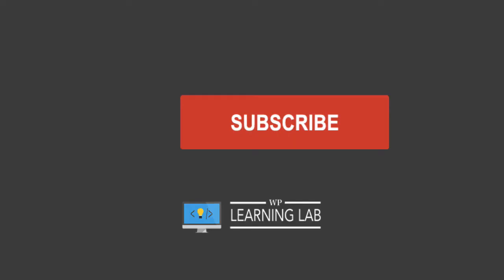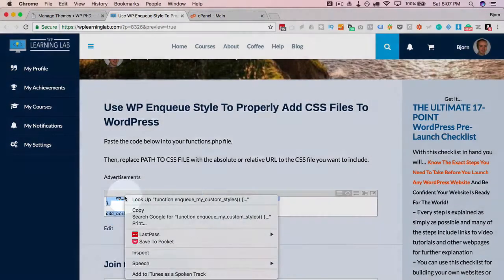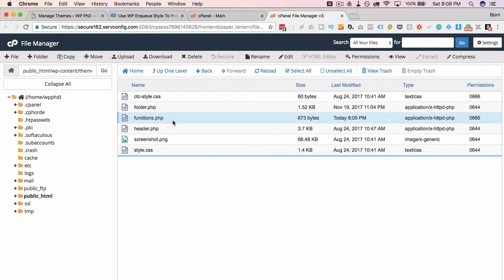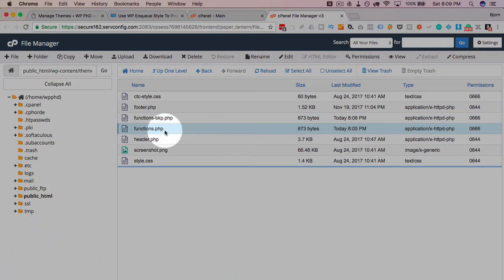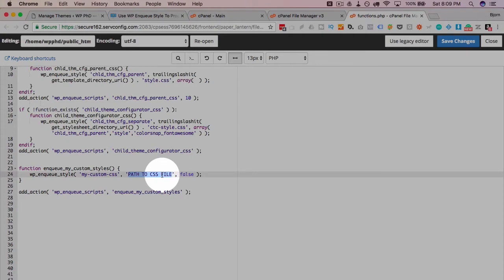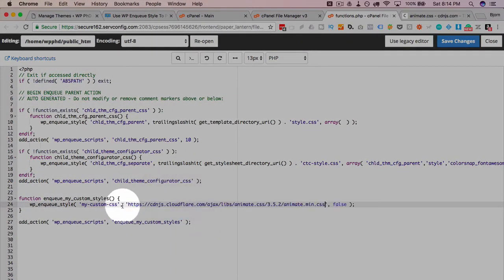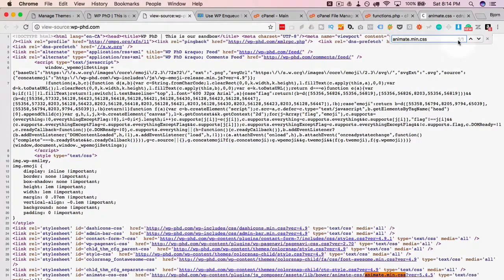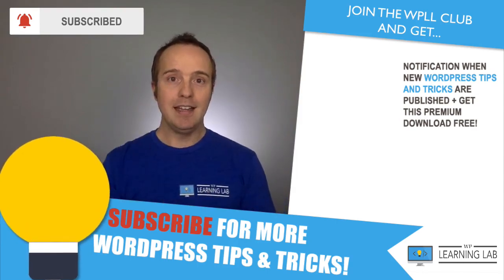Use WP Enqueue Style To Properly Add CSS Files To WordPress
wp_enqueue_script can be used to add stylesheets to the head section of your WordPress site. It's easy to use. Just copy and paste the code from the blog into your functions.php, change some details and you're done.